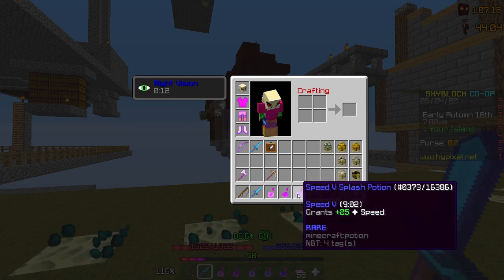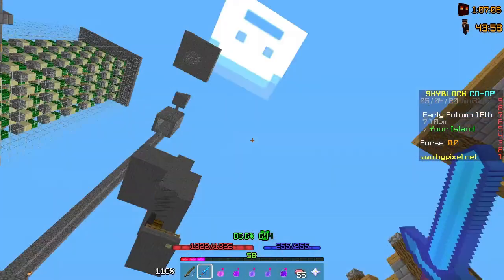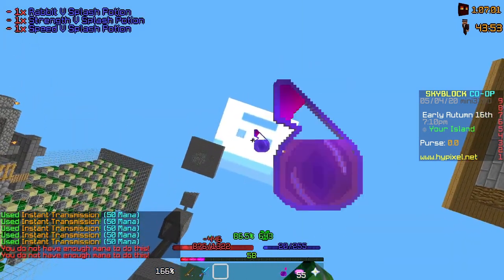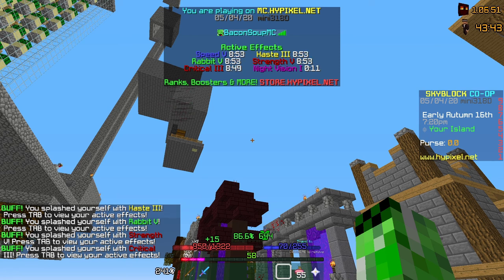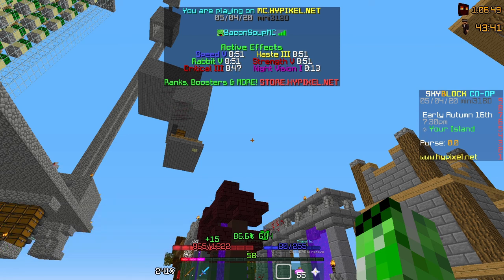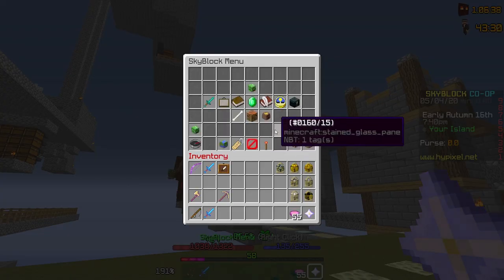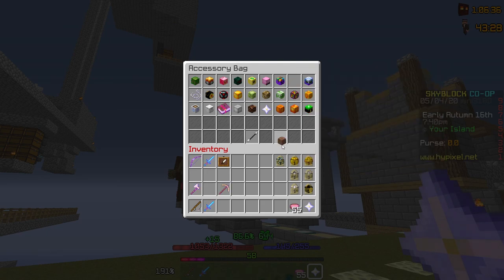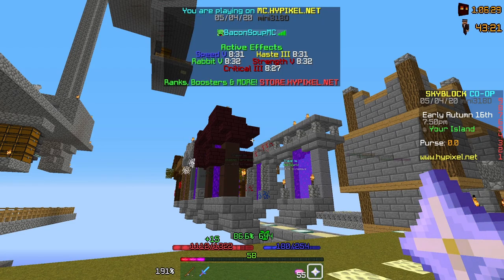How to Get More Than One Potion Effect Solo In Hypixel Skyblock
The reason this works is because as long as you throw all of the potions before you have three effects then they will apply. Also use enchanted gunpowder for more potion duration since you lose a lot when you turn them into splash potions.